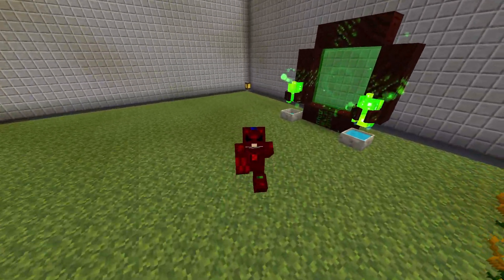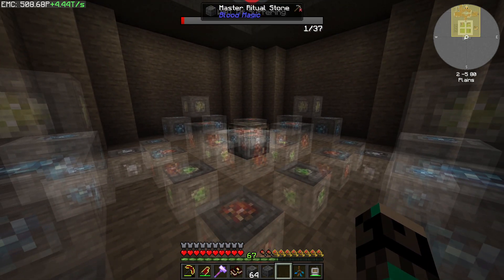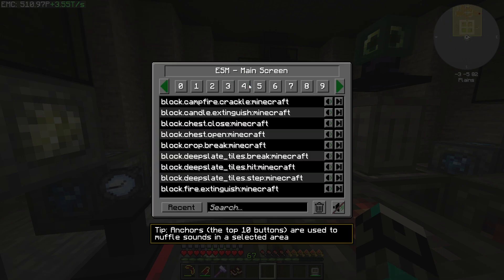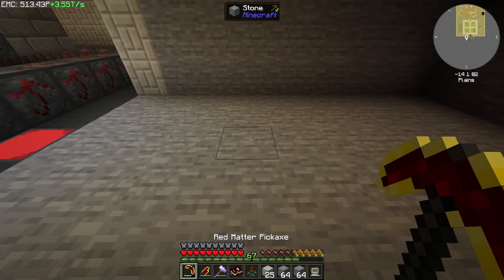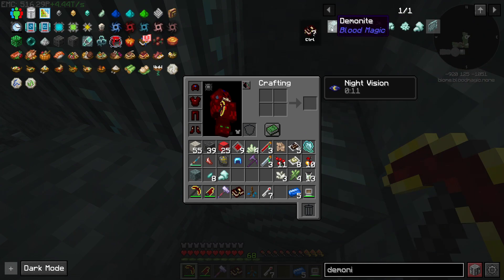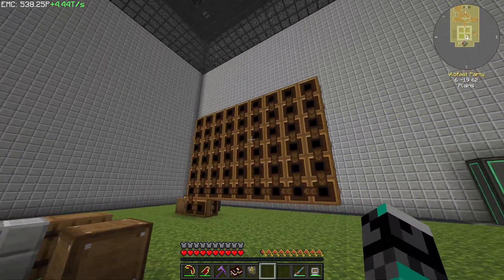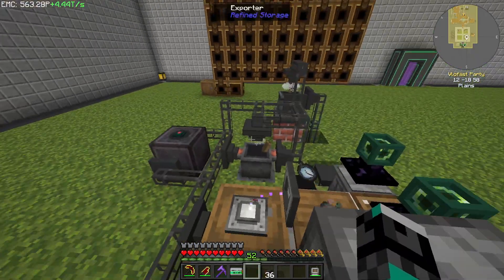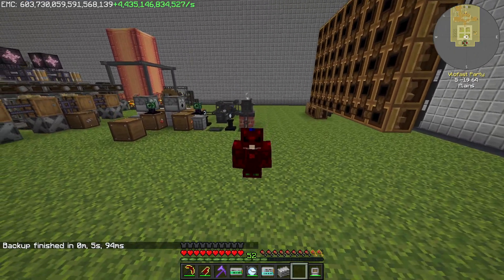FTB Stoneblock 3 - Etheral Slate Automation